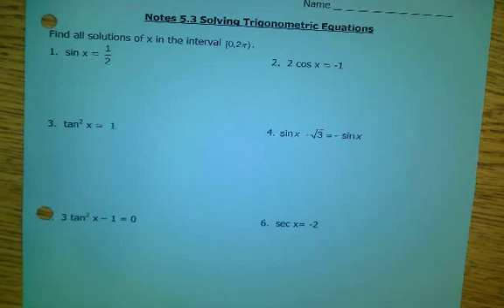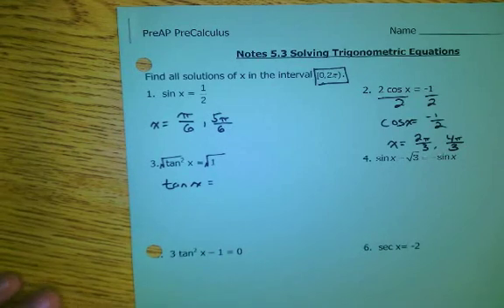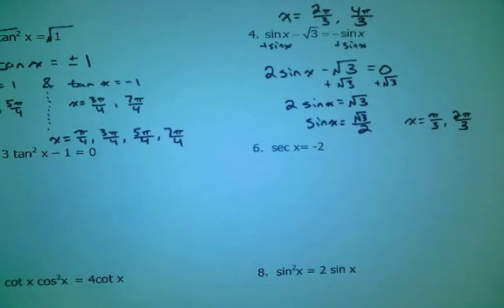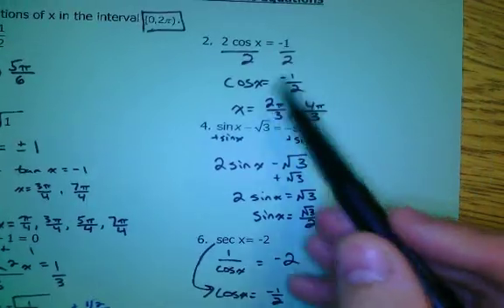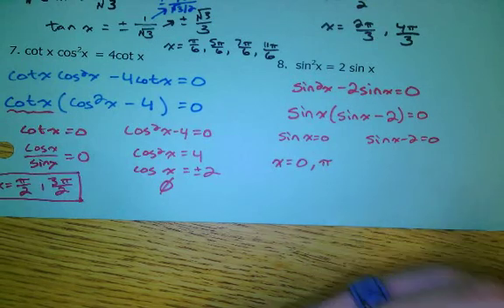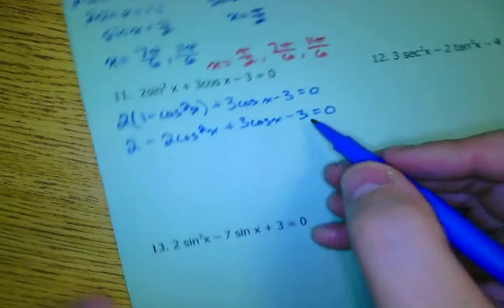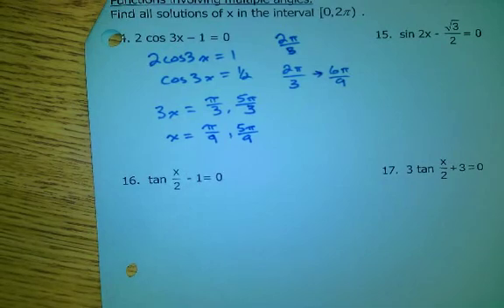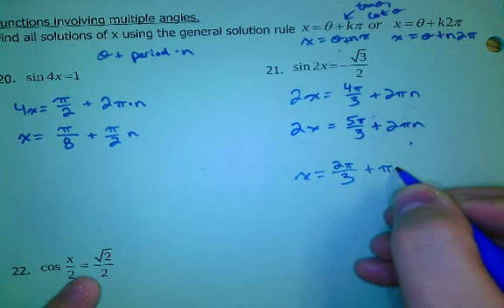PAP Pre-Calc - Solving Trig Equations